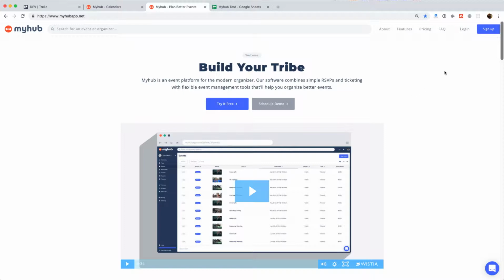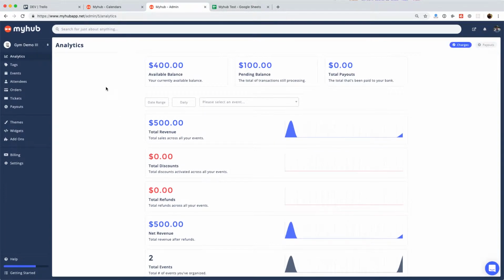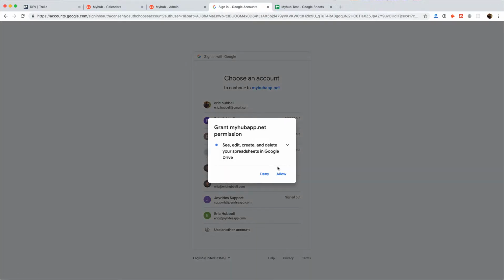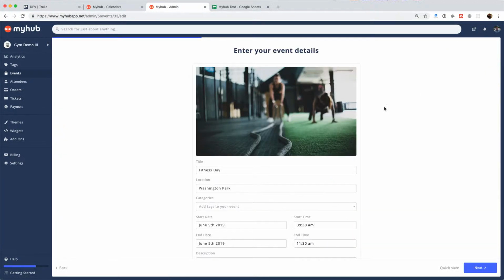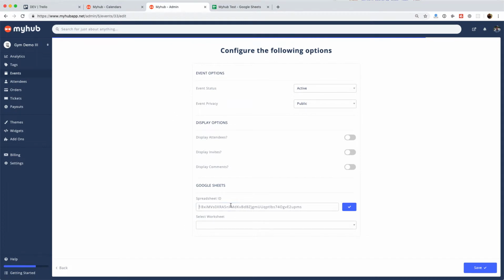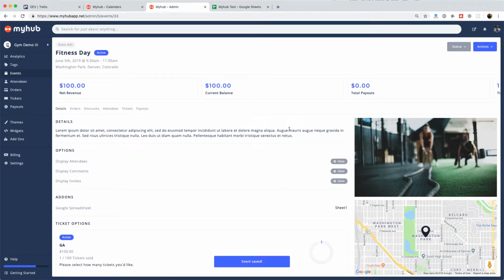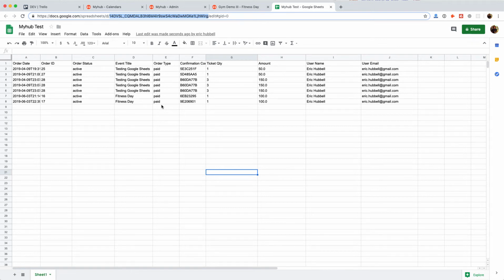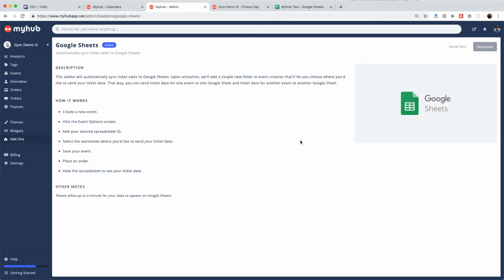Google Sheets Auth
This video shows Myhub's integration with Google Sheets and how our project utilizes the requested scopes.